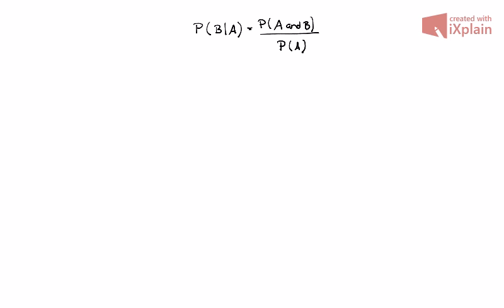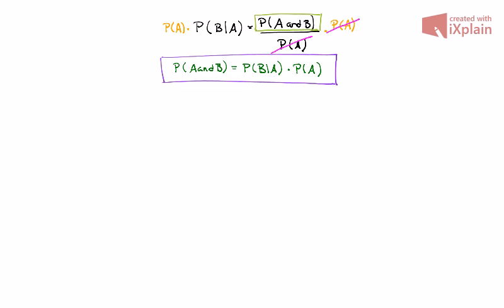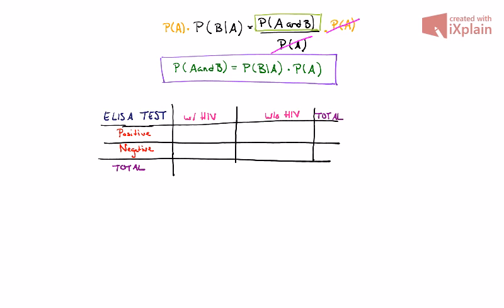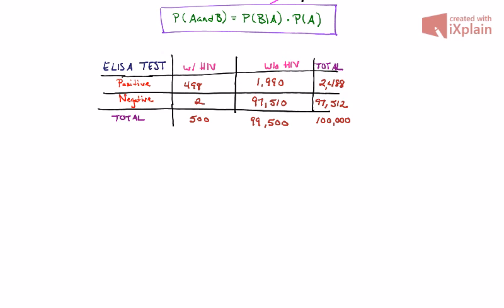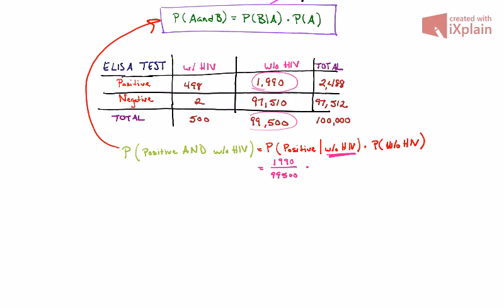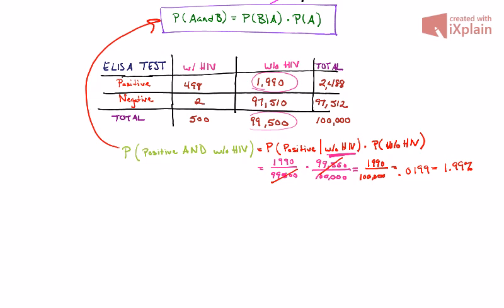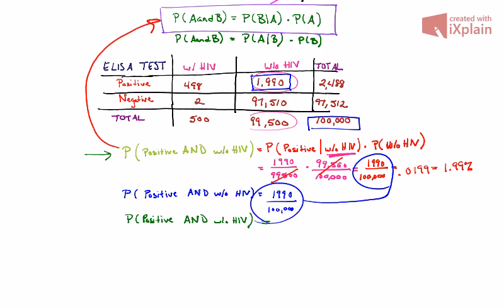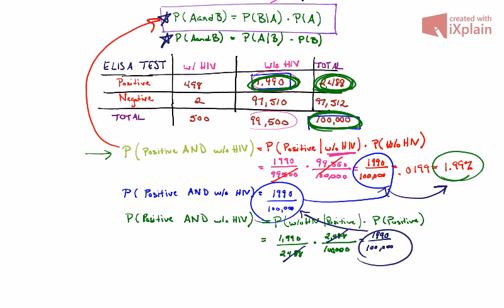MATH 146 Conditional Probability